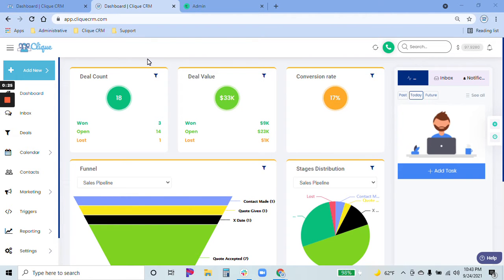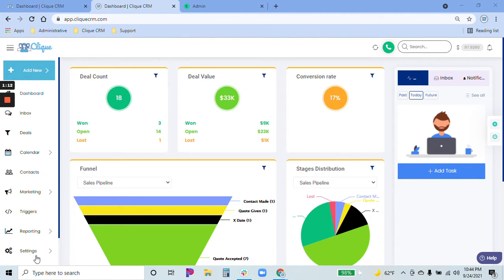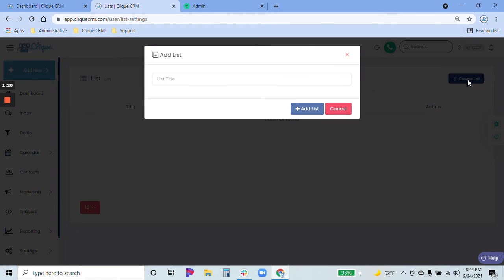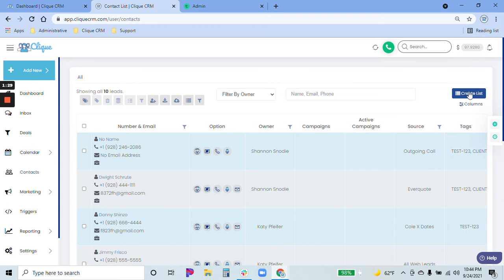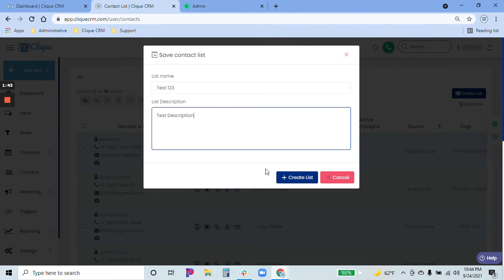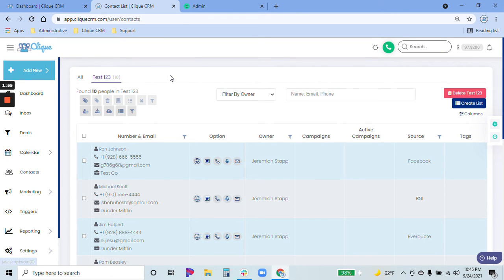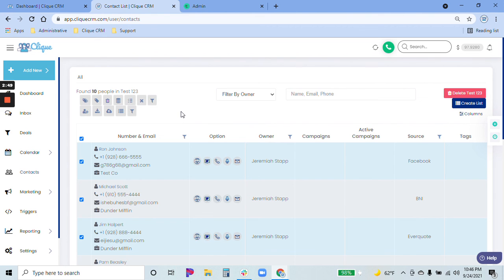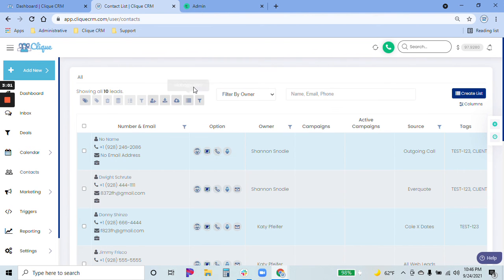Settings Deep Dive - Lists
Use lists to categorize certain types of contacts - but ONLY as a quick reference. You cannot as easily utilize lists the same way as tags, and for that reason we sincerely recommend using tags in place of lists for the vast majority of use cases. That being said, if you'd like to use the feature, you're more than welcome to use it as a quick reference to whichever contacts are in certain lists within Clique.

Note: Because this is a fairly new feature and to be connected to future features we release, you may find issues and system bugs occur as a result of putting contacts in lists. Try and stay away, but if you must - let us know about any issues you have so we can log and fix the related errors quickly.